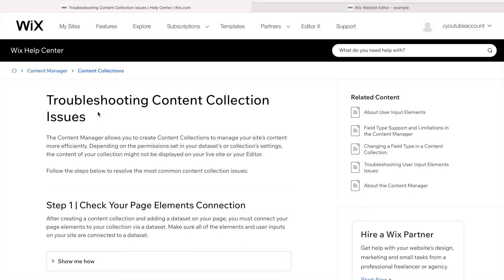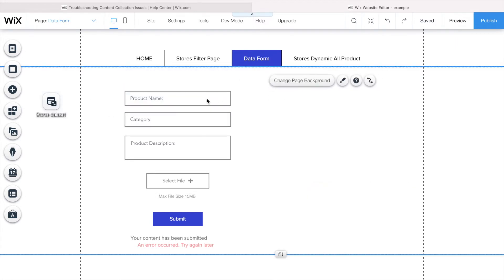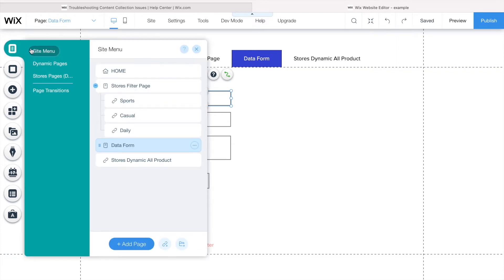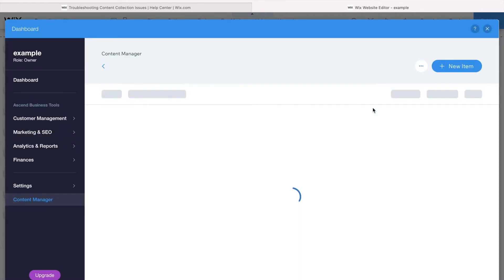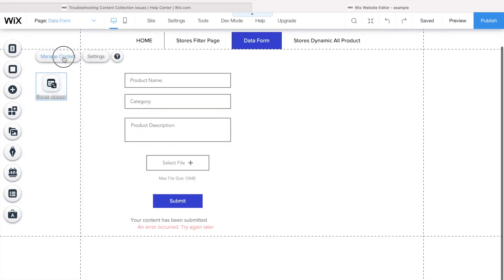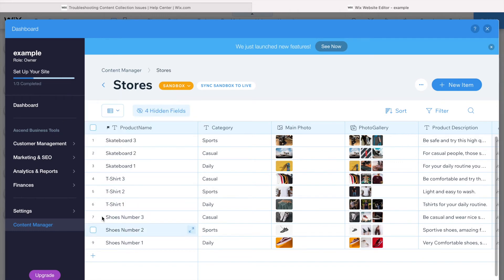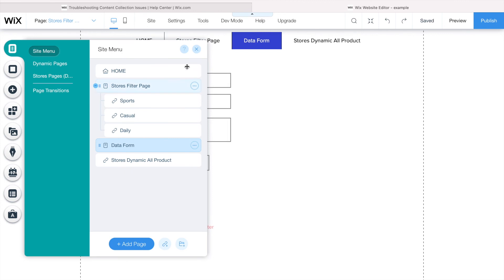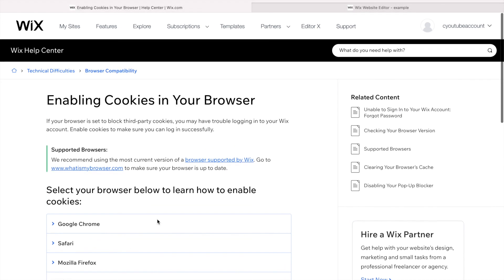Wix Database Troubleshooting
This video will cover the Wix article which explains some troubleshooting steps to solve regular issues with Database Collections (Content Manager).